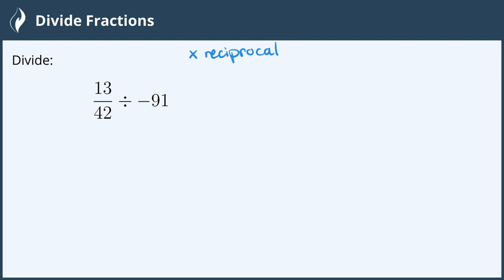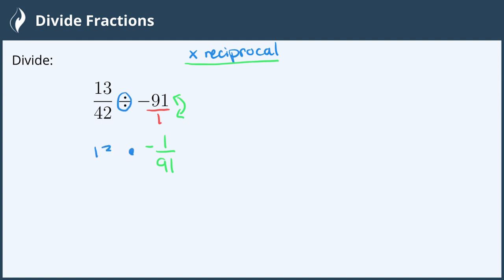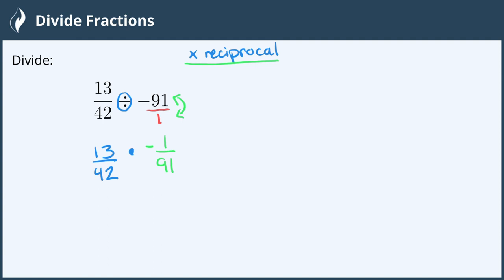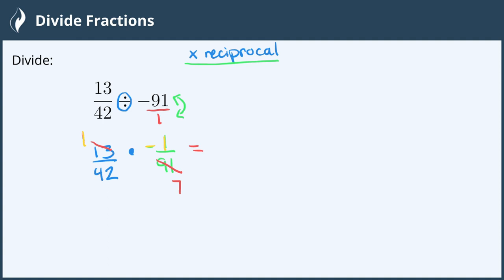Divide Two Fractions - 3